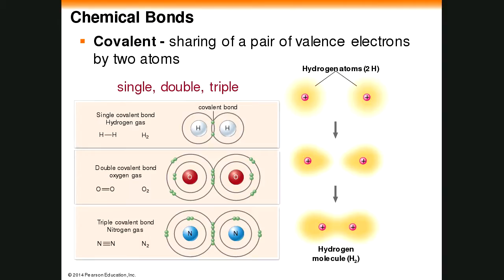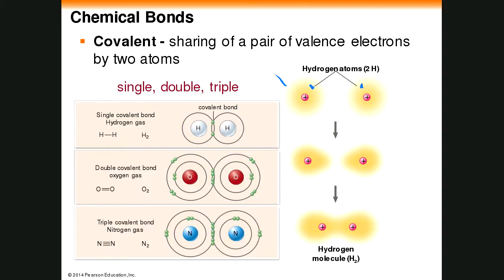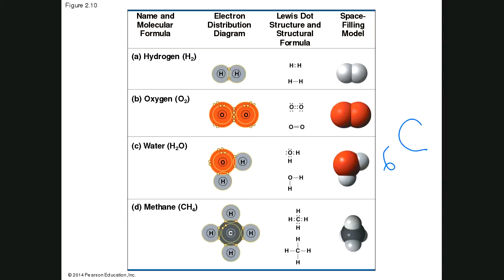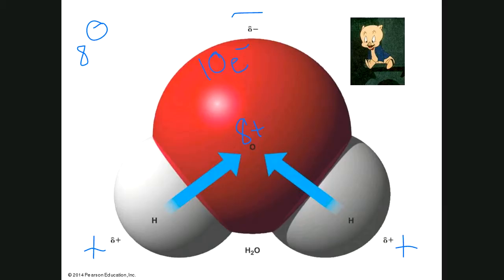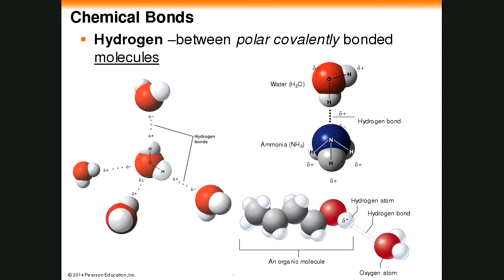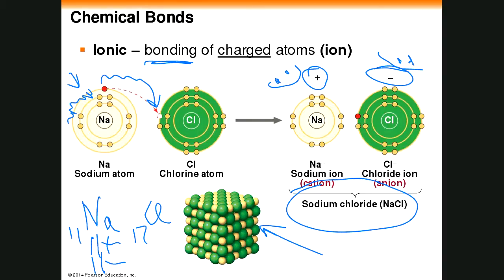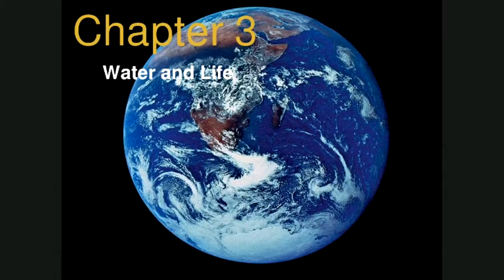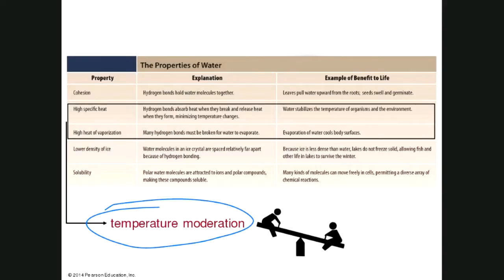BSC1010C, Chapters 2 and 3, 10771, 31 August